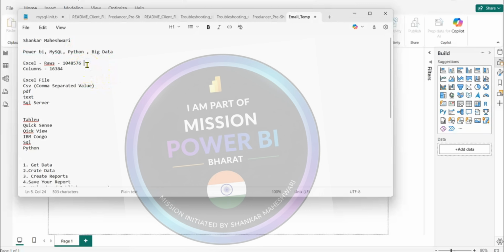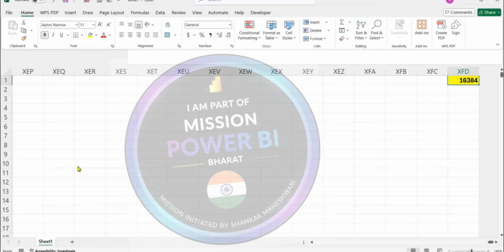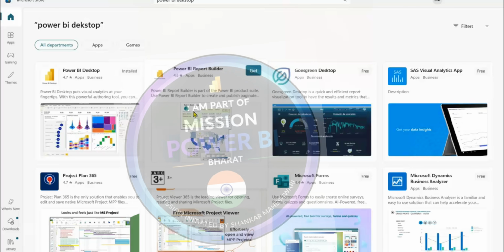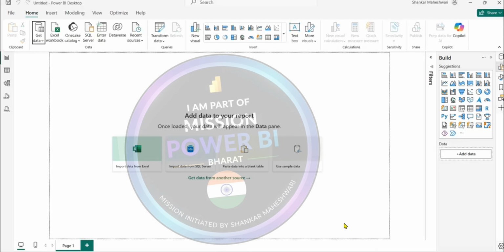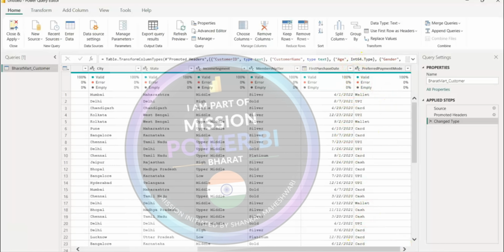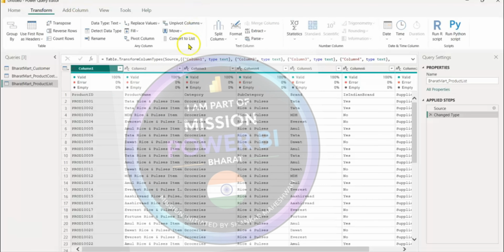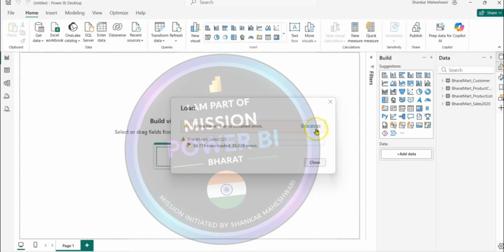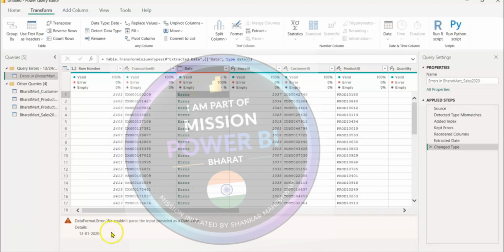Sales Analysis in Power BI | CSV Import से Data cleaning तक..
1. **"Power BI सीखें Hindi में | CSV File से Data कैसे Import करें | Beginner Tutorial"**

2. **"Power BI Tutorial Hindi | डेटा Load और Transform करना सीखें | Bharat Mart Sales"**

3. **"Power BI Basics - CSV Import और Data Transform | Complete Hindi Guide"**

🔥 Power BI सीखें आसान तरीके से - CSV Data Import & Transform 🔥

इस 15 मिनट के video में आप सीखेंगे:
✅ Power BI क्या है और कैसे use करें
✅ CSV File से Data कैसे Import करें
✅ Data को Load और Transform कैसे करें
✅ Bharat Mart Sales Data - Real Example

📊 Video Timeline:
⏱️ 0:00 - Power BI का Introduction
⏱️ 3:00 - CSV File Import - Step by Step
⏱️ 8:00 - Data Load और Transform Process
⏱️ 13:00 - Important Points

🎯 किसके लिए है ये video:
- Power BI में बिल्कुल नए लोग
- Data Analytics सीखने वाले Students
- Excel users जो Power BI सीखना चाहते हैं

👍 अगर video अच्छी लगी तो Like जरूर करें
💬 Comment में बताएं आगे क्या सीखना है

अगली video में Dashboard बनाना सीखेंगे! 🚀